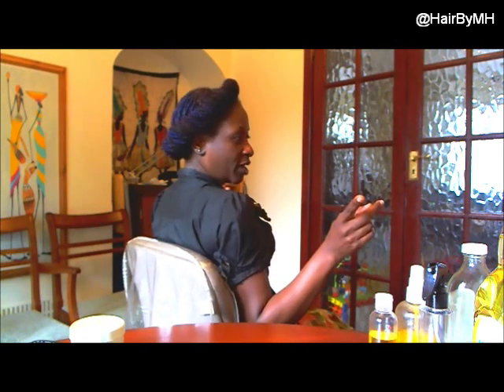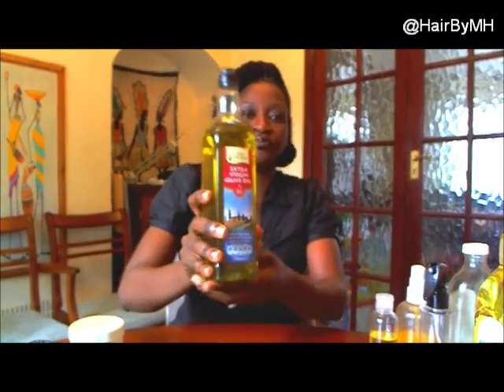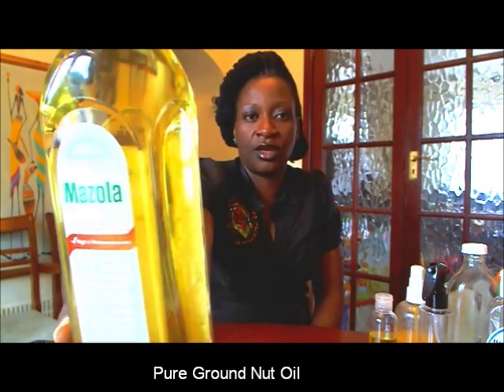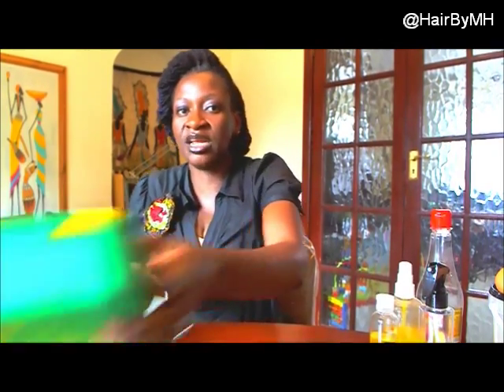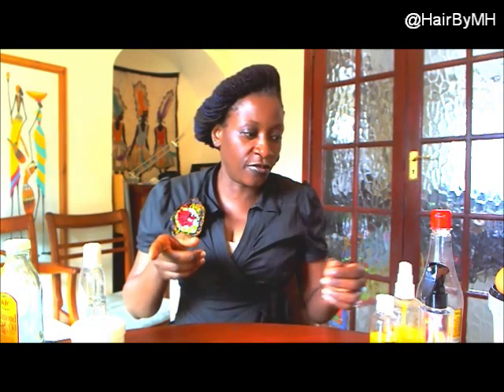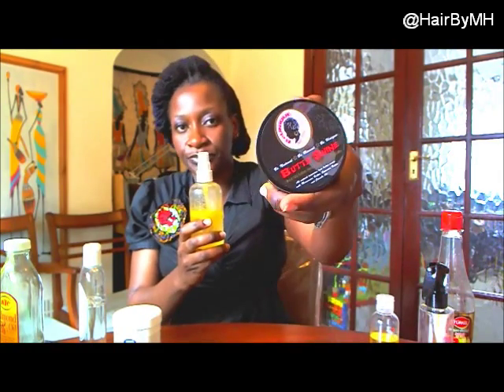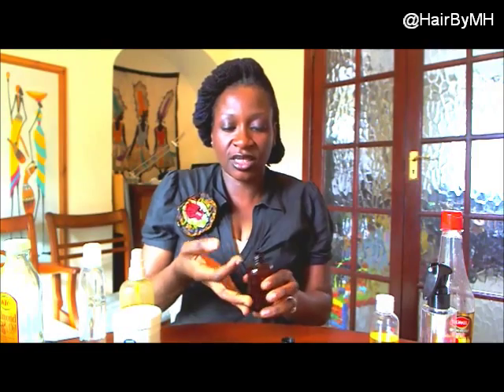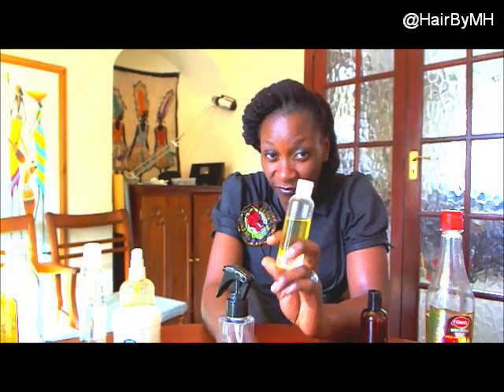UKNatural SisterlocksUK Talks Natural Oils & Products Hair Regime #73